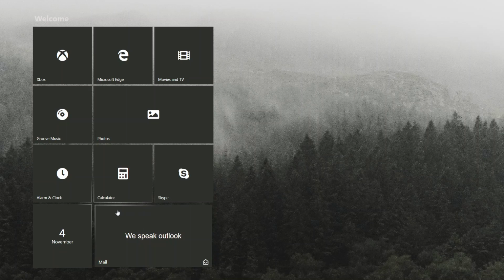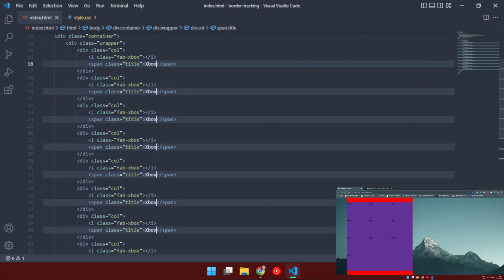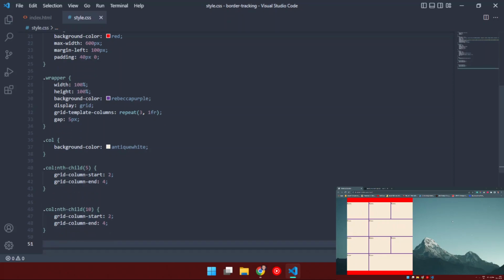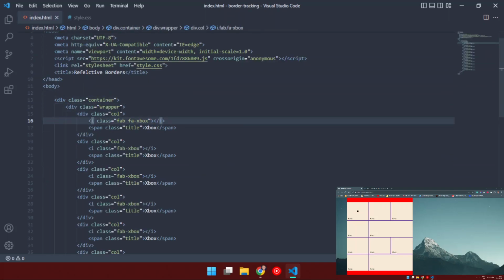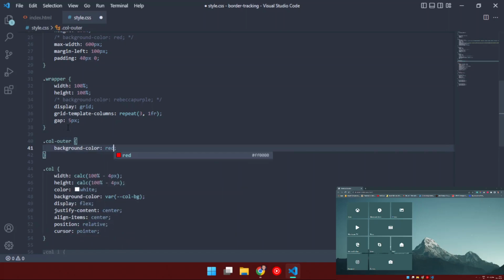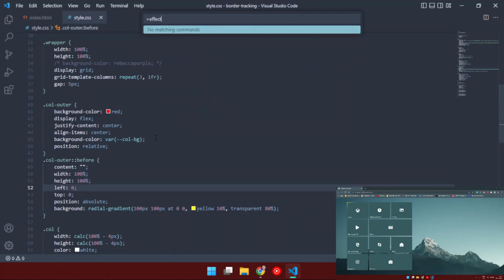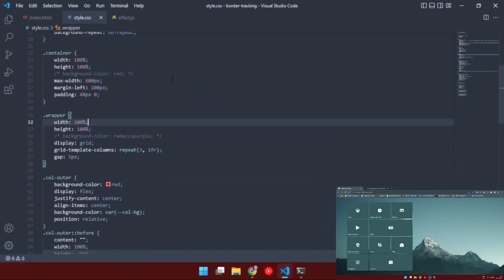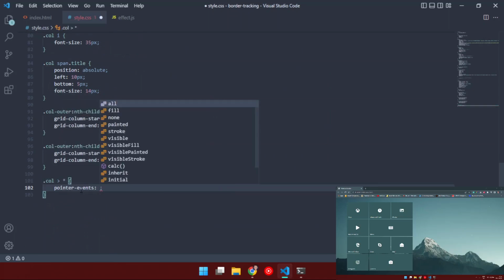WIndows 10 like awsome border effect using javascript,css and html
In this video I've re-created an awesome shiny tile border effect from Windows 10's windows menu. I've explained the process of creating the effect thoroughly and tried my best so you guys understand that and create more unique and cool designs.
In this video tutorial you will learn html, css and javascript. I've used CSS grid for layout you guys can use flex it's your preference. The main objetive of this tutorial is that how you can create that windows 10 tile border effect using javascript.

Chapters:
0:00 Intro
1:59 Result
02:07 Start
16:24 Outro
16:51 Bonus